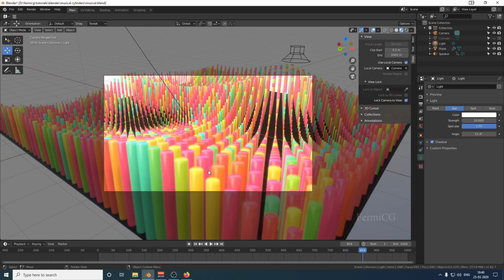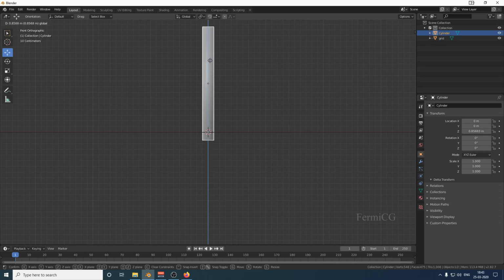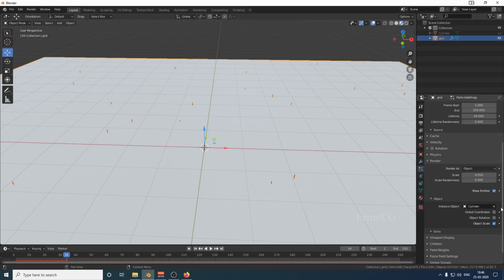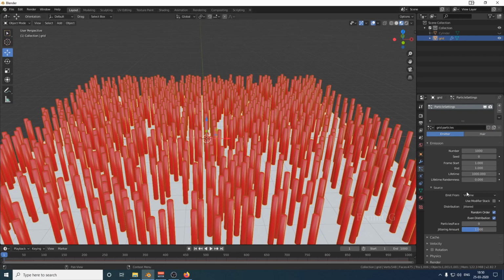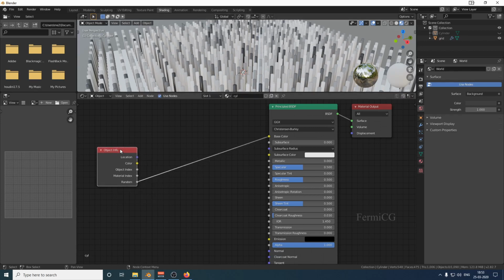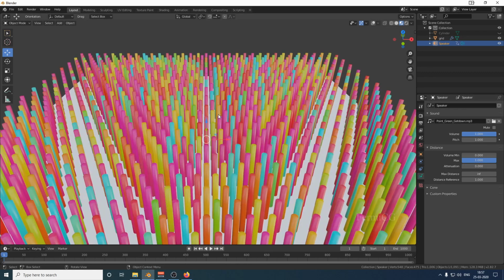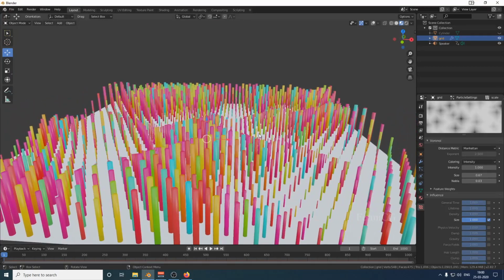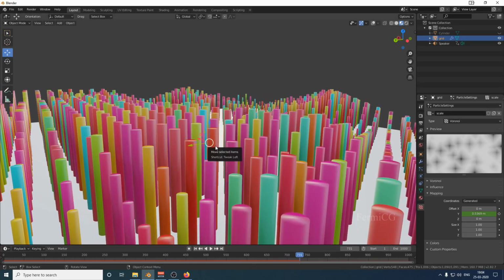Blender tutorial: Audio visualization with particle dynamics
In this tutorial you will get a clear idea about creating music reactive animations or motion graphics with in Blender. Adding music and making sound reactive animation is easy in Blender if you know the settings. This tutorial is an actual recreation of 6 years old tutorial.

My PC build:
Ryzen 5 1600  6core, 12 thread  3.2GHZ speed (no overclock)
Galax GTX 1660 6GB OC
Corsair 16GB ddr4 RAM 3000MHZ
Asrock B450 Steel Legend
Transcend NVME SSD

Ryzen 5 1600
Corsair 16GB ddr4 RAM 3200MHZ
Transcend NVME SSD
GTX 1660 6GB OC
GTX 1660 Super 6GB OC
GTX 1060
Corsair VS650 650W
Mouse Keyboard
Fifine Studio Mic (50$)
Maona Collar mic (18$)
Maona Studio Mic Set (69$)
Ryzen 7 processor
MSI laptop

Ryzen 5 1600
Transcend NVME SSD
GTX 1060
ANT Esports ICE 300TG Cabinet
Corsair VS550 550W
Iball Magic Duo
Fifine Studio Mic
Maona Collar mic
Maona Studio Mic Set